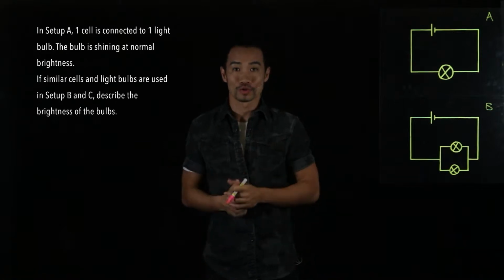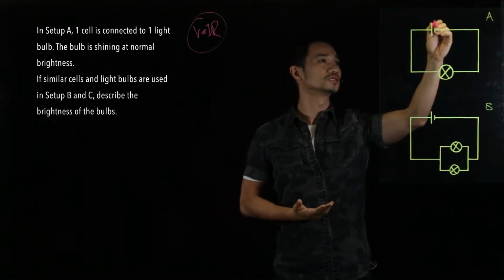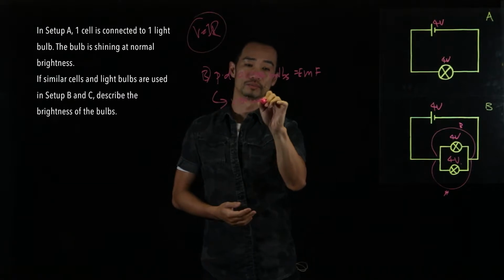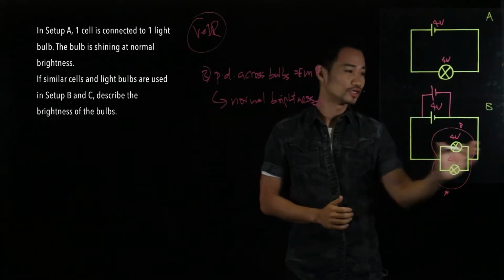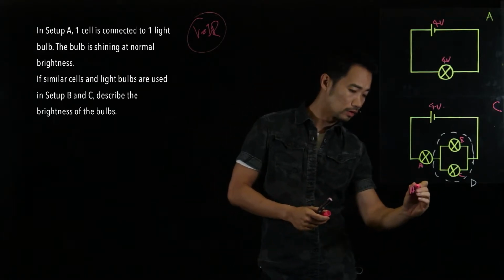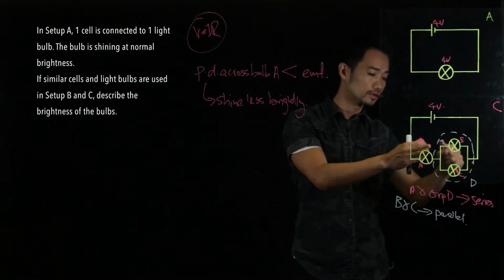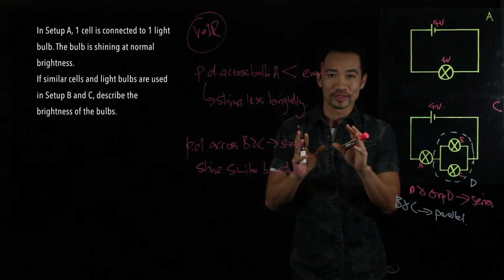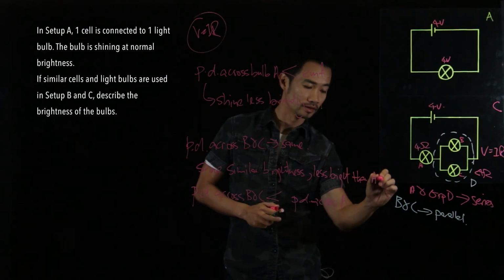Electricity - Example Question Part 2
In this video, you will be guided in steps on how to solve electricity questions.